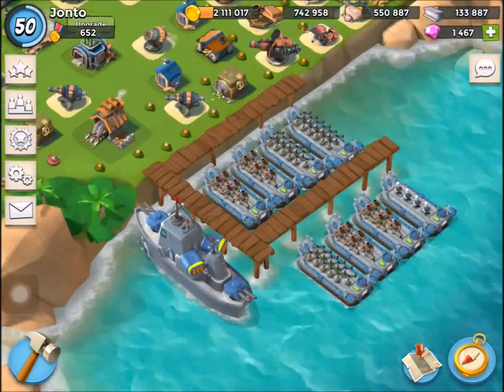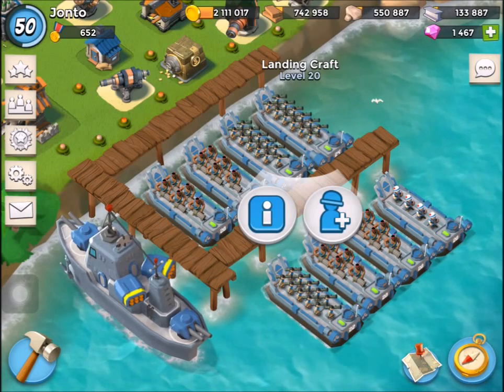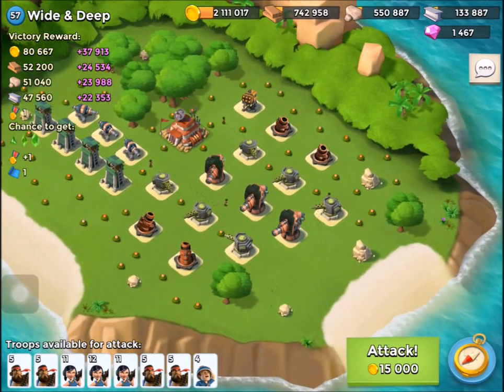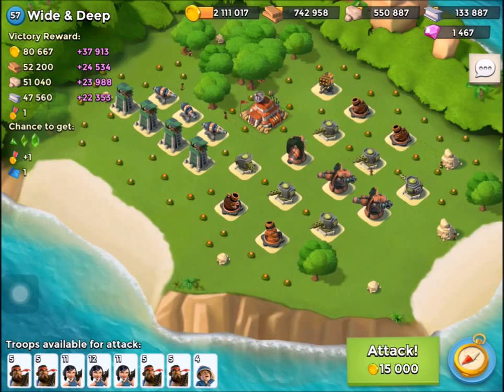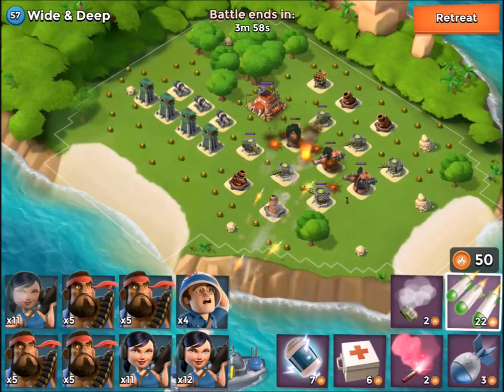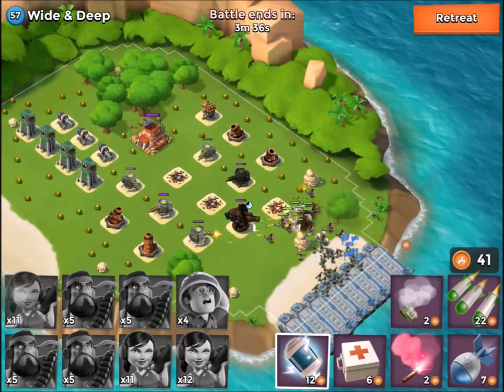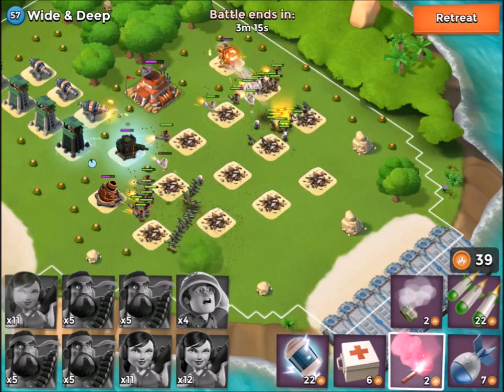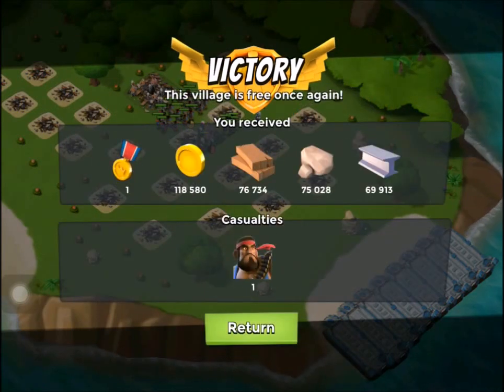Boom Beach: Wide and Deep with Heavies / Zookas